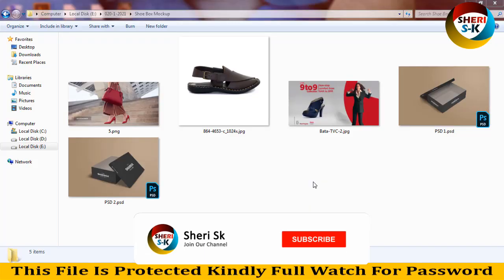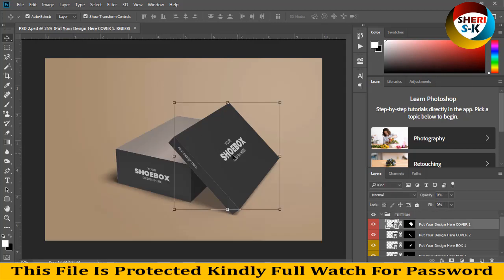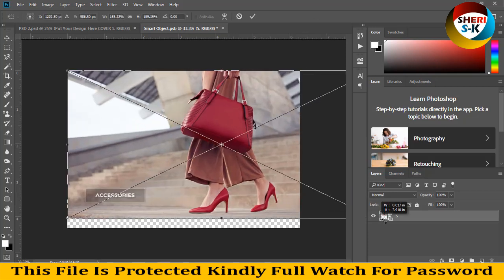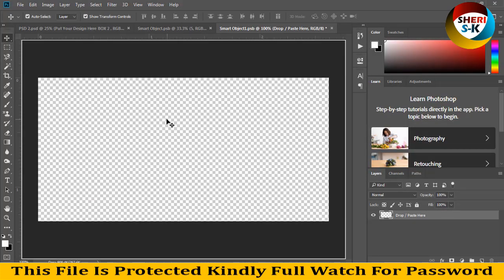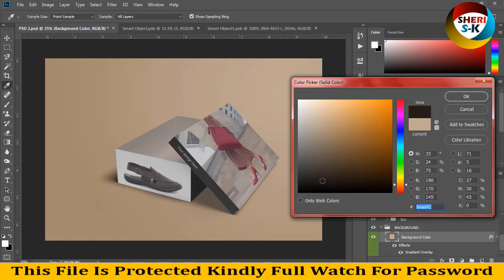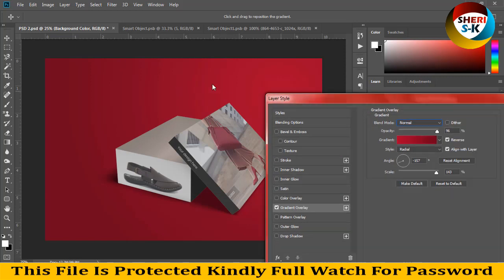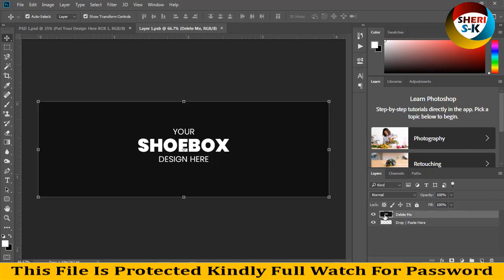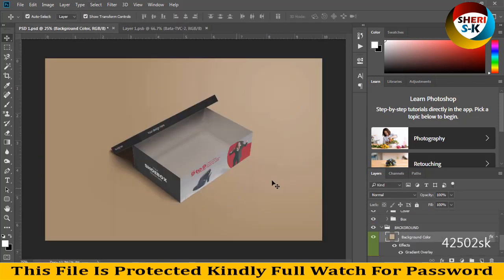Shoe Box Mockup Files Easy TO Use And Download For Photoshop |English| Photoshop Tutorial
Photoshop Files Templates
Brochures Templates
Business Cards Templates
Tri-Fold Templates
T-Shirts Templates
Bi-Flod Templates
Frames Templates
Book Cover Templates
Infographic Templates
Wedding Album Cover Templates
Professional Stationery
Youtube Thumbnails Templates
Certificate Templates
Banners Templates
Stickers Templates
Logo Templates
Letterhead Templates
Flyers Templates
Poster Templates
Cv Resume Templates
Slideshow Templates
Promo Templates
Logo IntroTemplates

shoe mockup files
shoe box mockup
shoe box mockup file download for photoshop cc